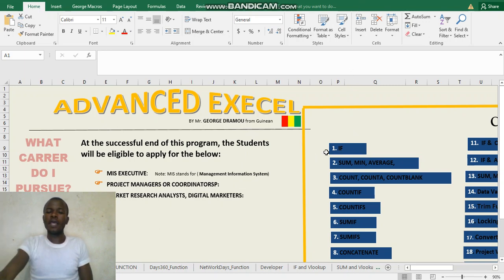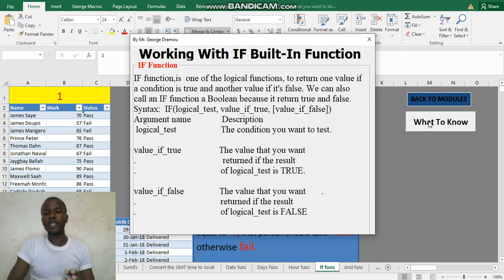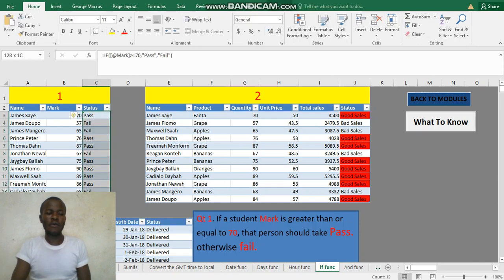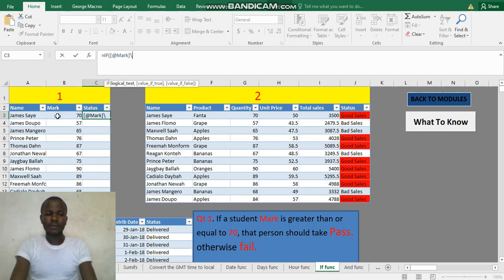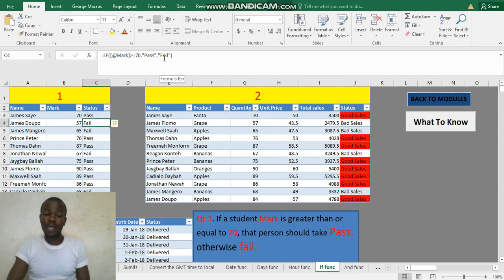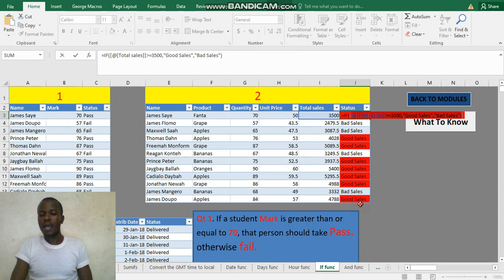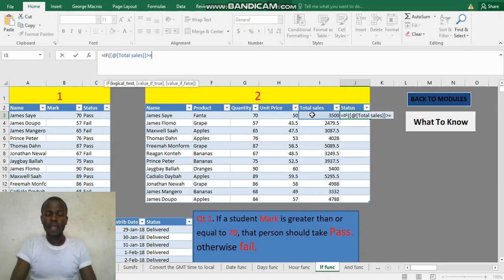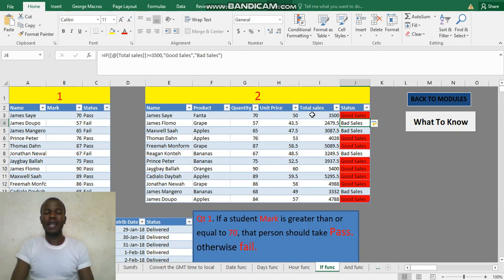Using the If Built In Functions in Microsoft Excel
George Dramou learning Centre